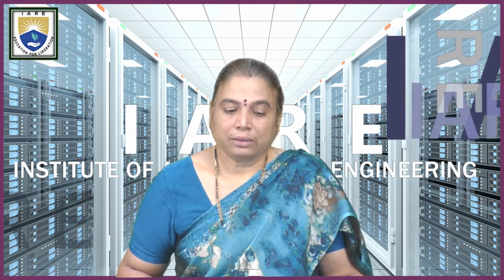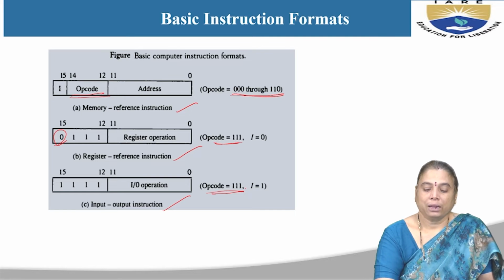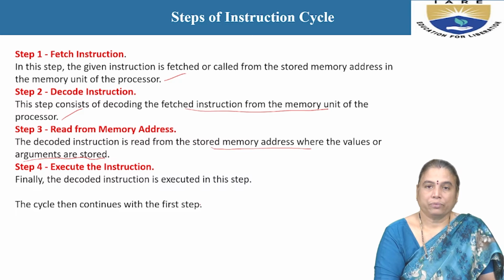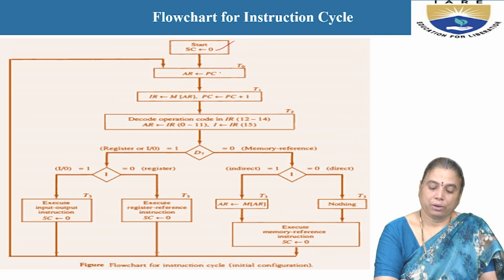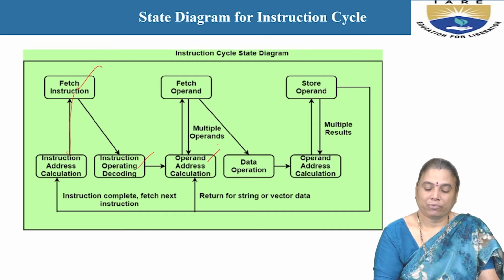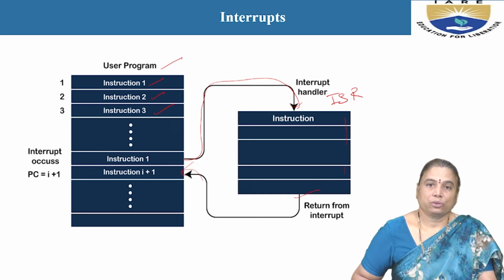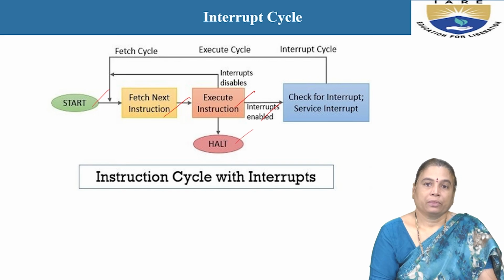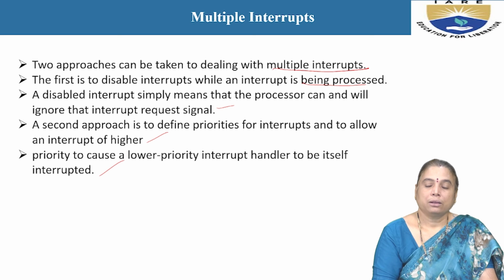Instruction Cycle & Interrupt Cycle by Dr. B J D Kalyani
Instruction Cycle & Interrupt Cycle by Dr. B J D Kalyani | IARE

Telangana, India.